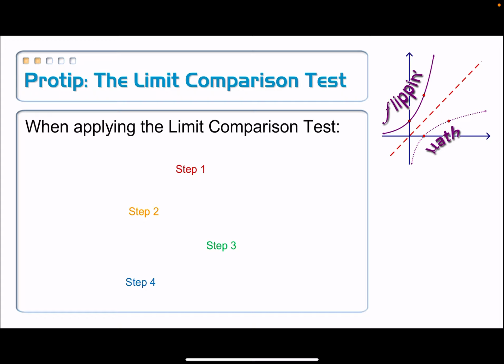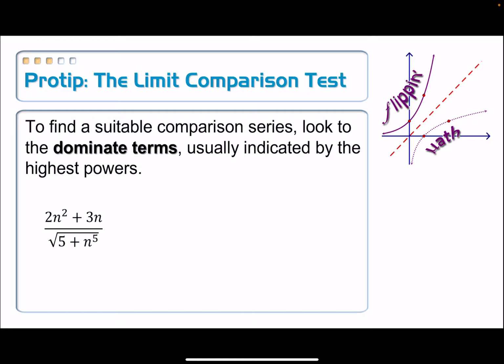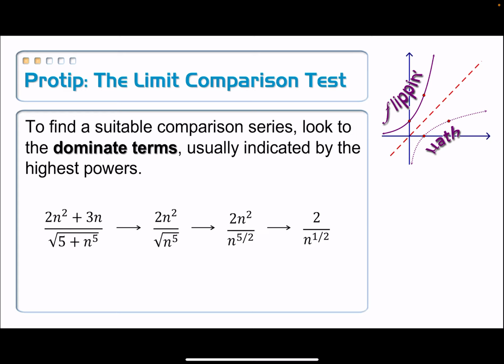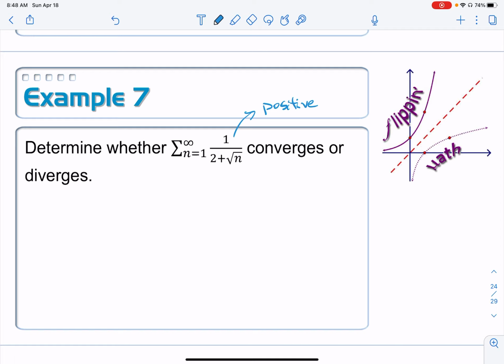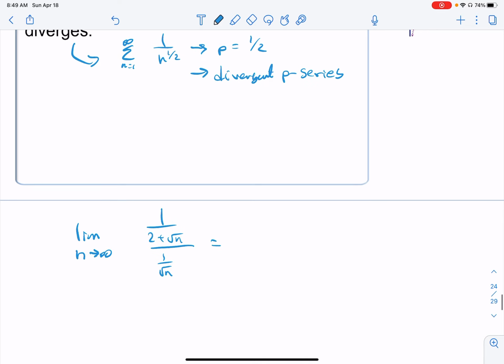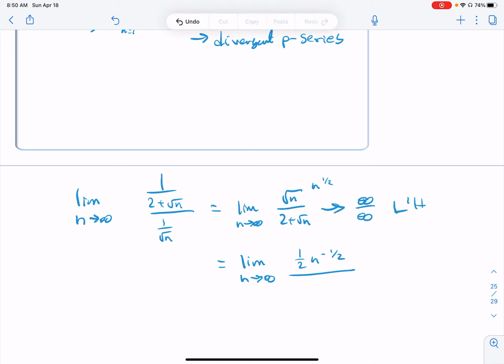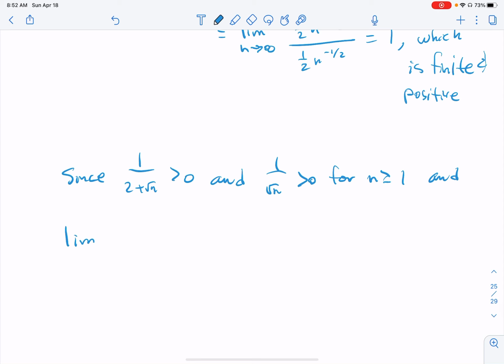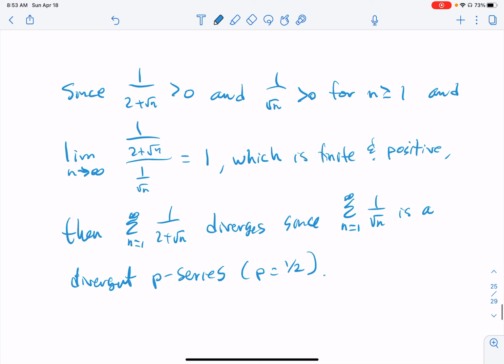9-4: Comparison Tests, 01e